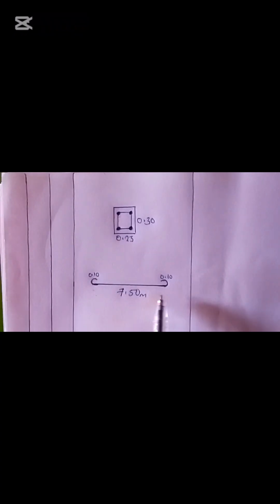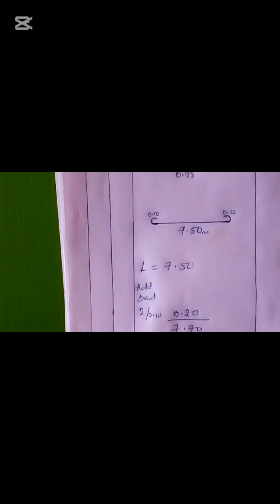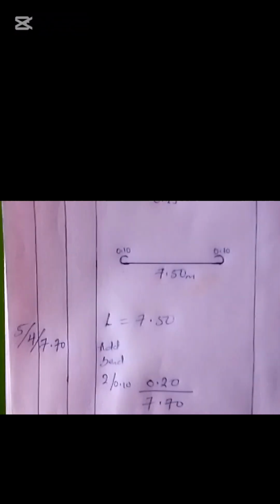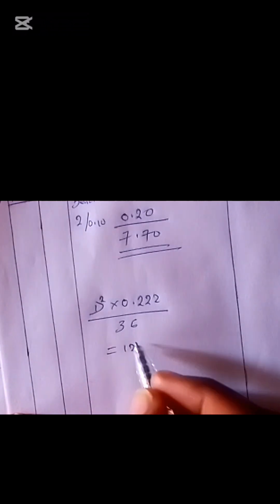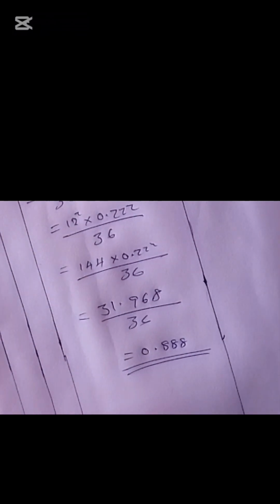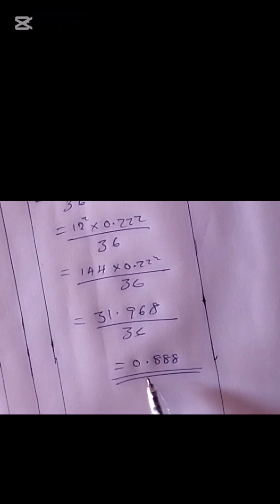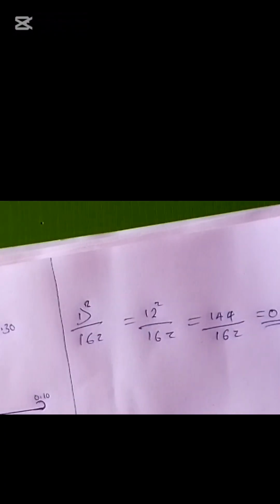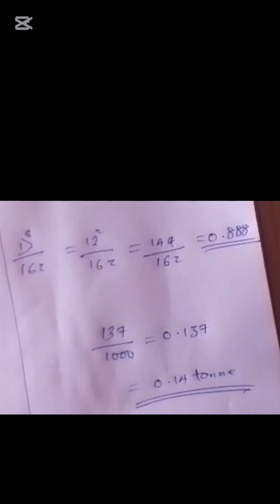Conversion of reinforcement from "m" to "kg" to tonne. Qs students civil_Engineering_students.